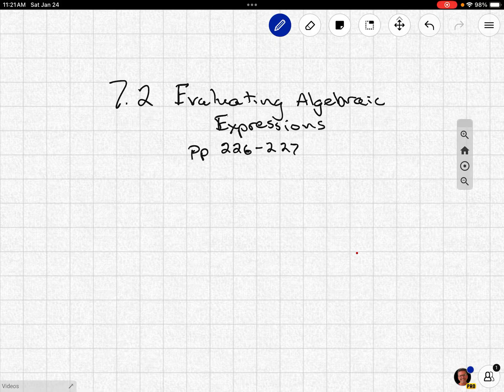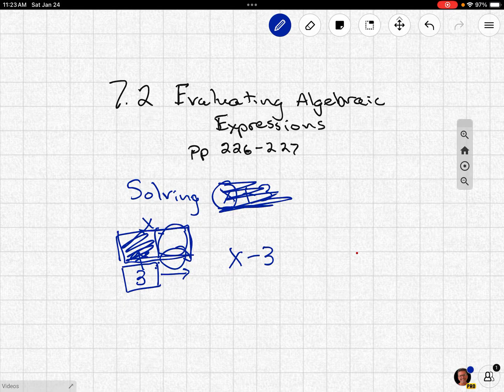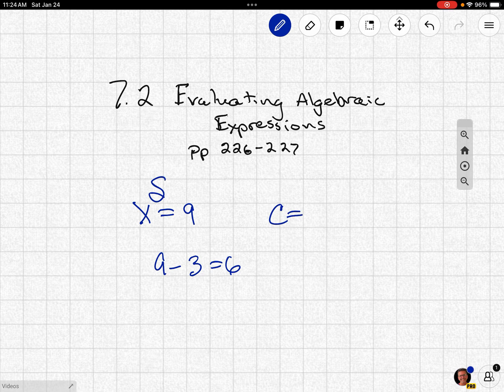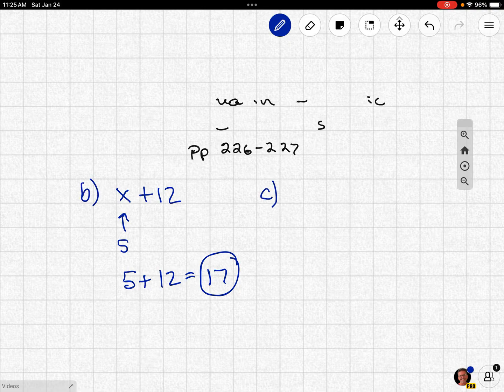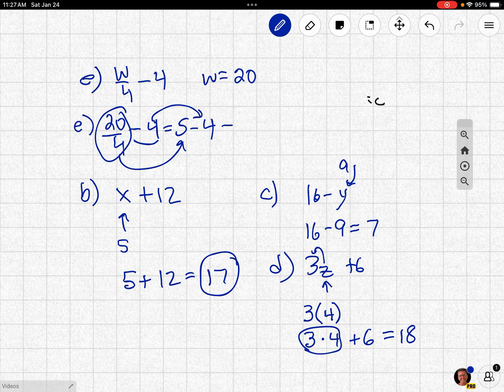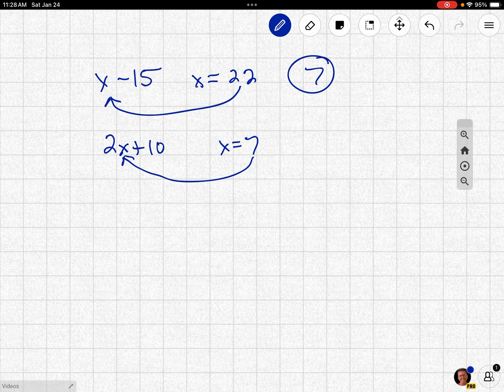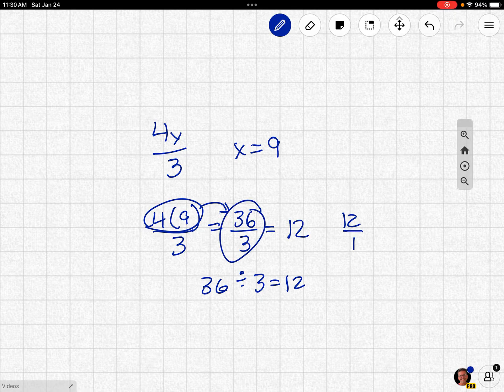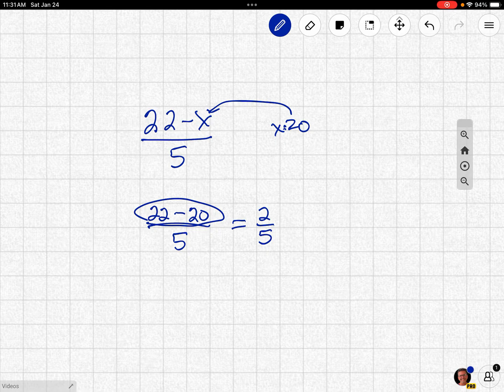7.2 Evaluating Algebraic Expressions pp 226-27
Singapore Math, Math in Focus, Course 1, Lesson 7.2, Evaluating Algebraic Expressions, pages 226-227. This mini-tutorial reviews how to calculate the total of an algebraic expression when the variable is identified. Be prepared with your textbook, paper, and a pencil.